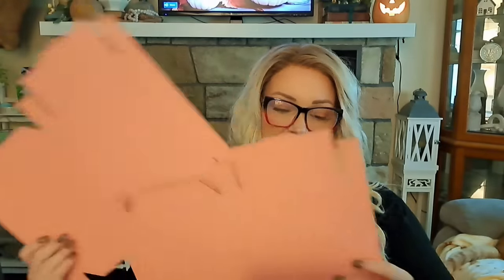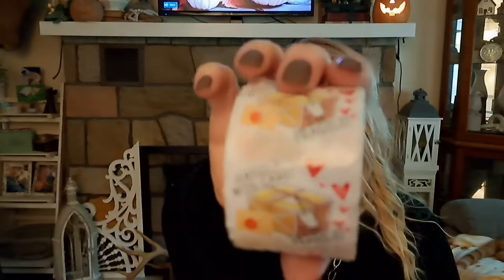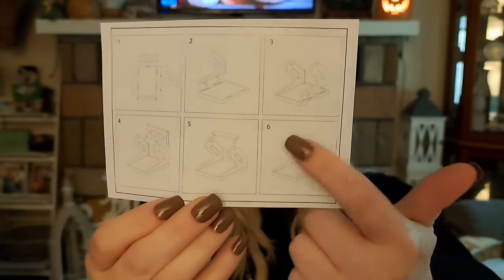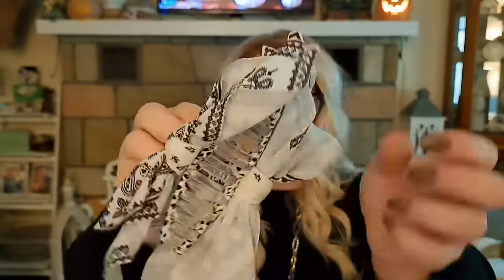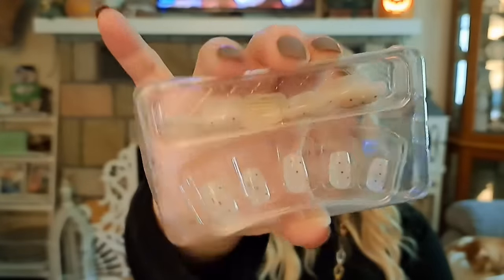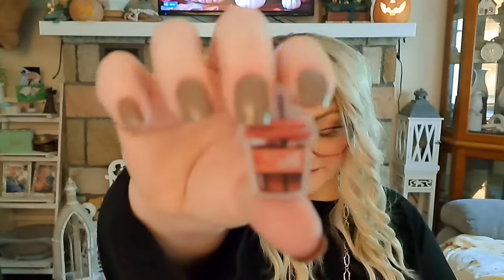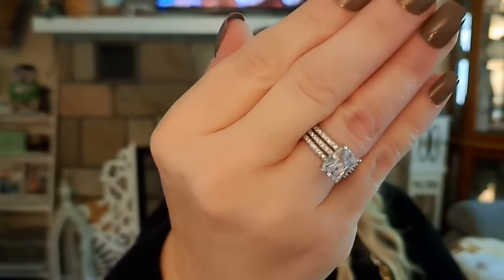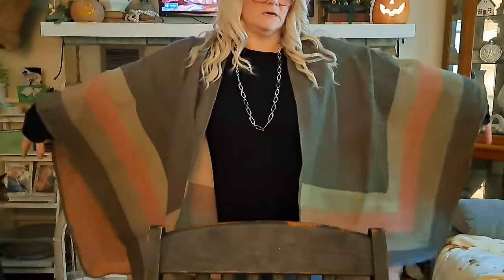TEMU HAUL🍁SMALL BUSINESS SUPPLIES🍁 SCHOOL SUPPLIES 🍁 temu temuhaul @temu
LINK TO MY ORDER